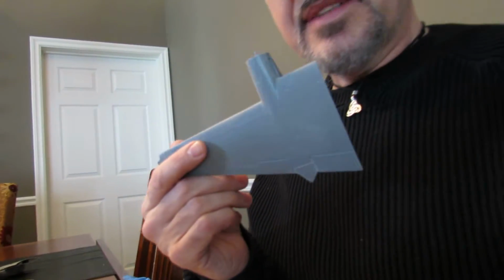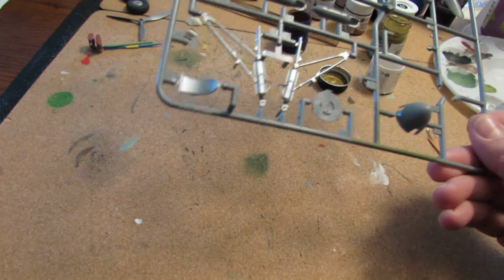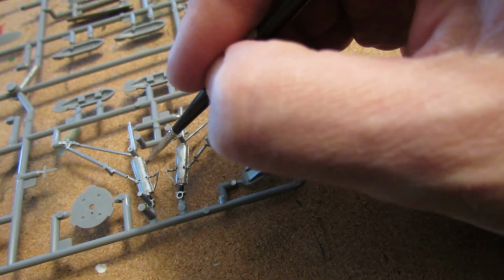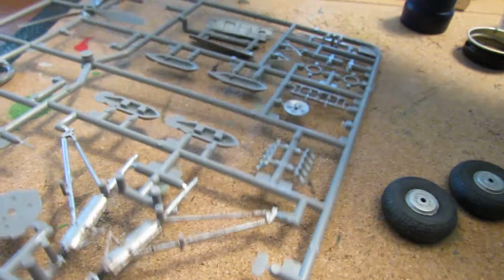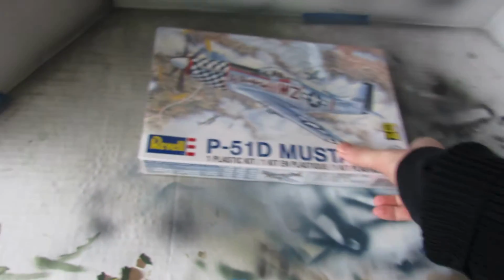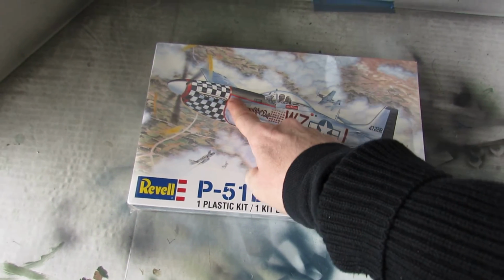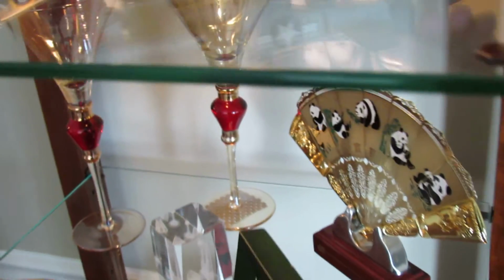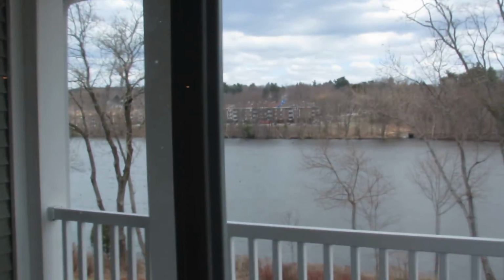Tamiya 1/48 De Havilland Mosquito FB Mk.VI Update #2 (4.9.14)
Update # 1 to let y'all know what I'm doing with me "Mossie"! Jeeeez. these HD cameras show everything! I shoulda bloody shaved and took off me old sweater that I don't mind getting sanding dust, glue and paint on...and...that lump on my left eye shows up bad! I have to have that removed. not looking forward to that. I woke up with it a couple of weeks ago, no idea what it is. probably a cyst?! eeeeewwww!!